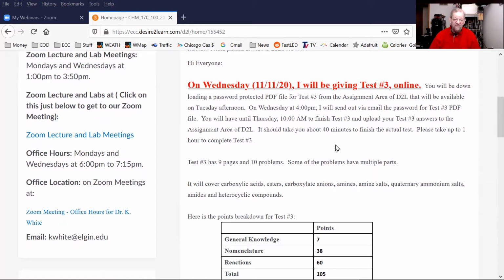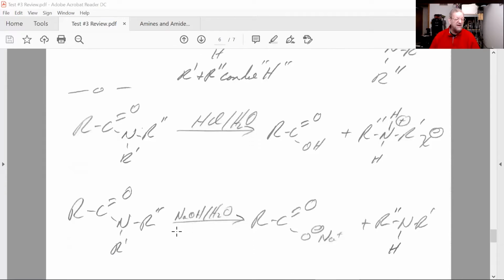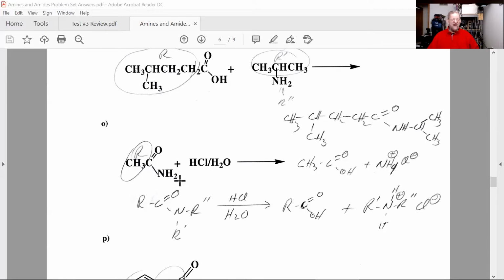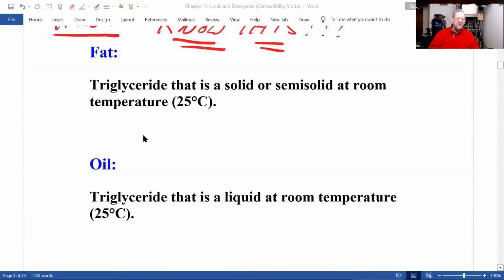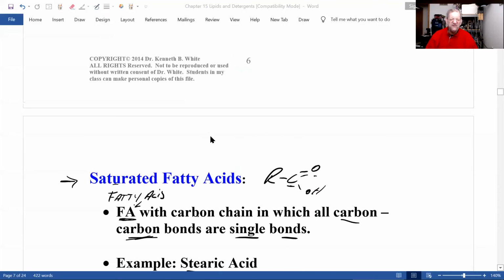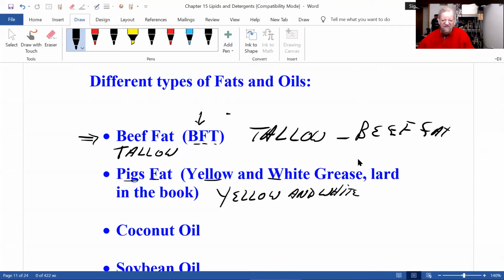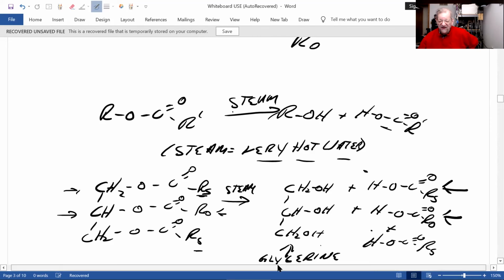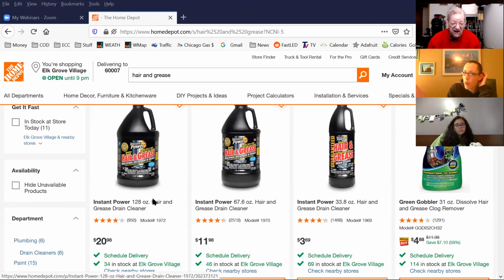20201109 CHM 170 Zoom Meeting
Date: 20201109
Topics: Test #3 information, Amines and Amides Problem Set, Lipids, Fats, Oils, Reactions of Fats and Oils